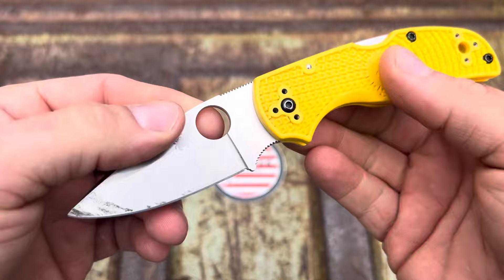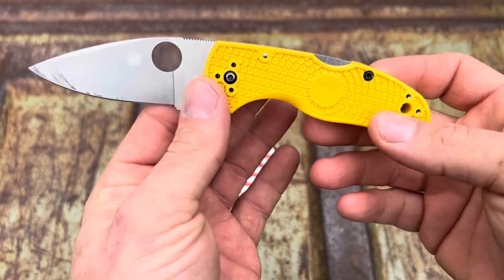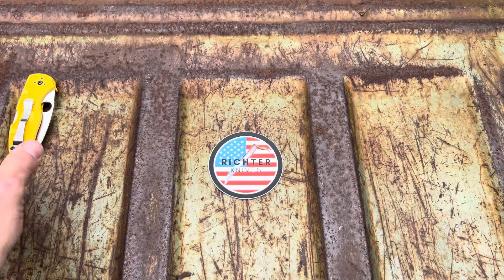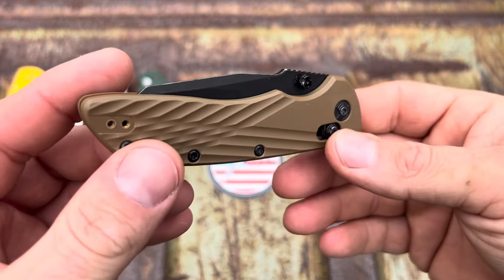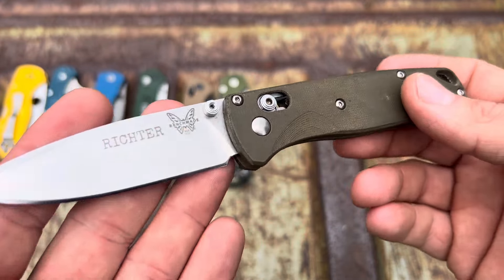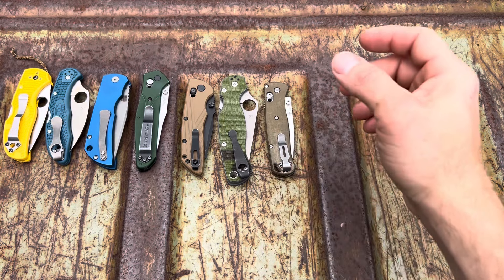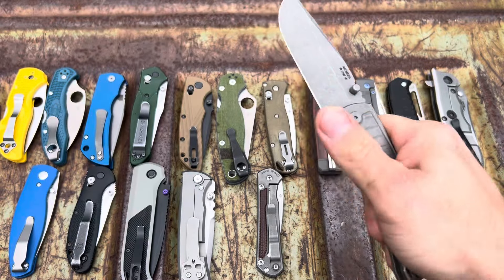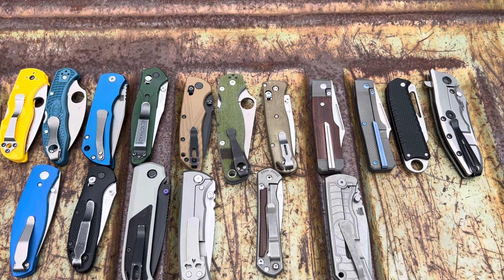Richter Knives 141 MY MODERN FOLDER COLLECTION!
This is my entire modern folder collection. I hope you enjoy the knives and shoot down in the comments which ones are your favorites!